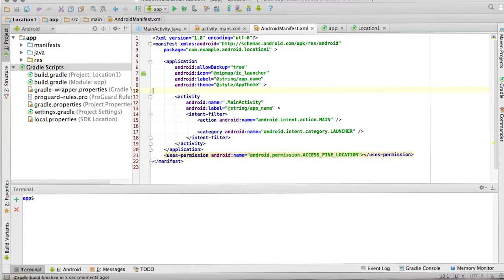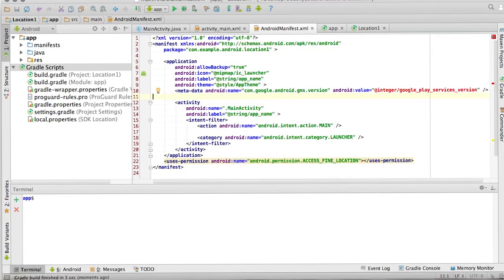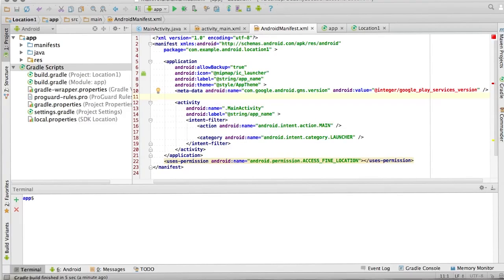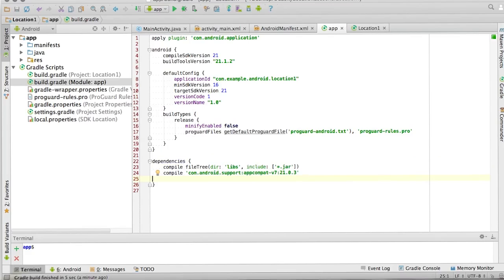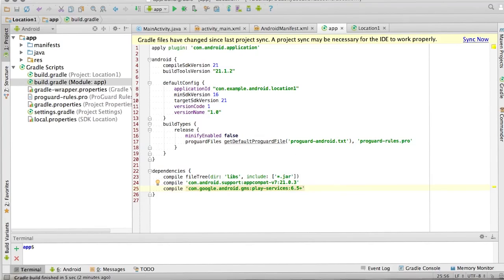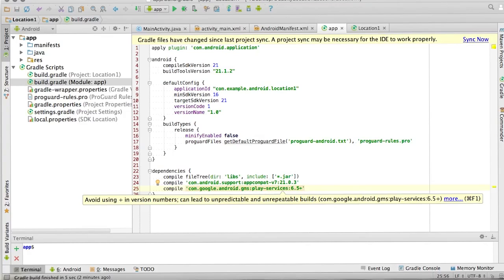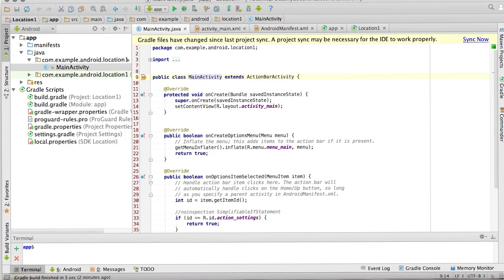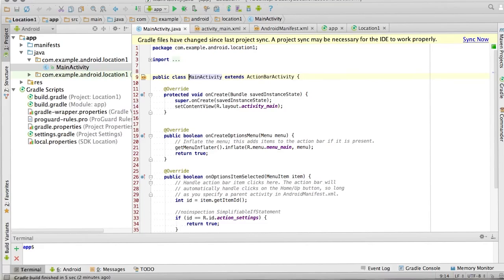Start Coding the Location App